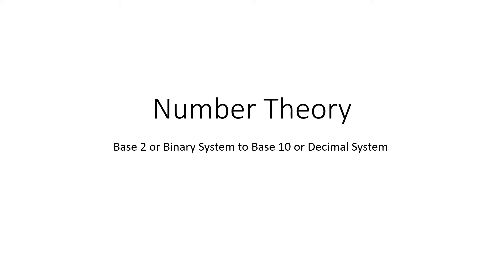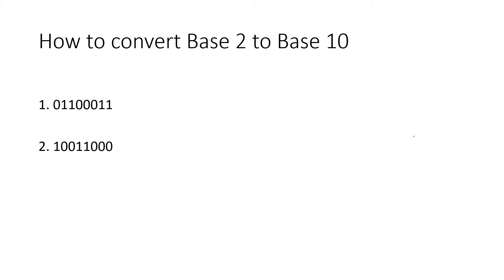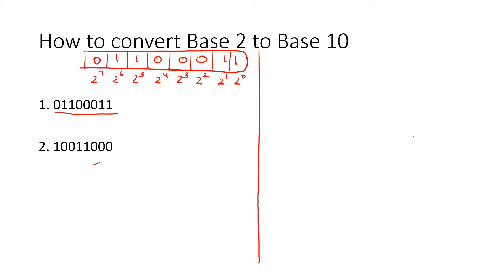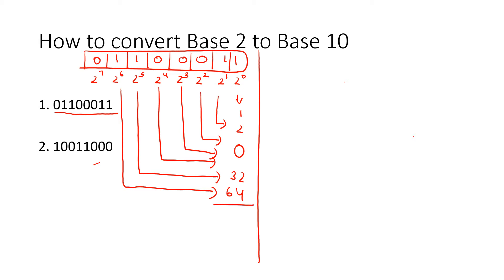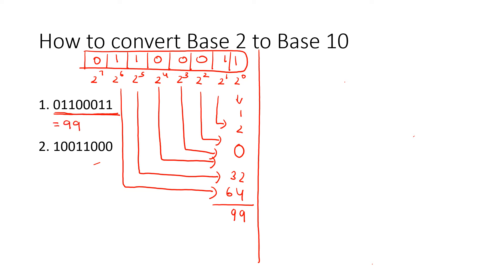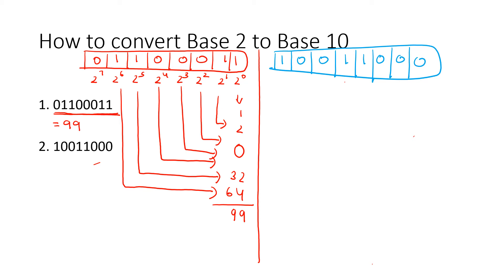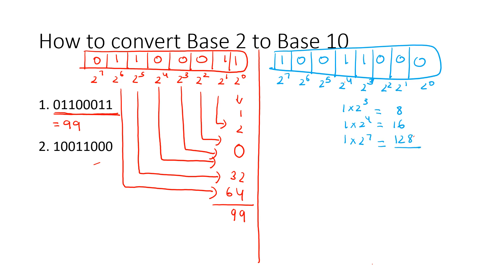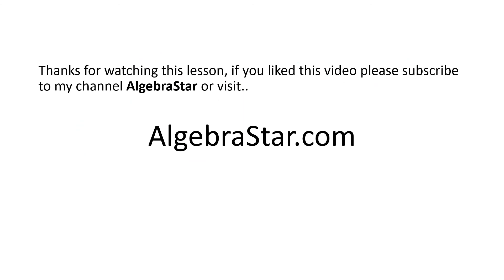How to convert binary(base 2) number into decimal(base 10) number?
This video explains how to convert a binary(base 2) number into a decimal(base 10) number.